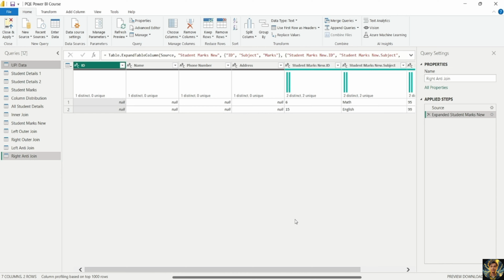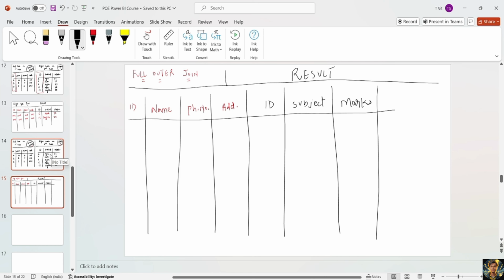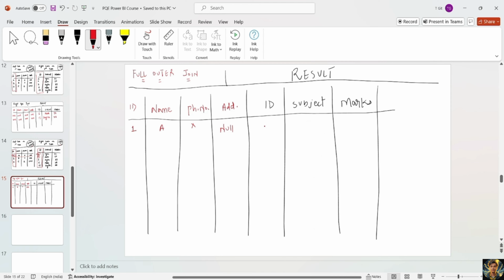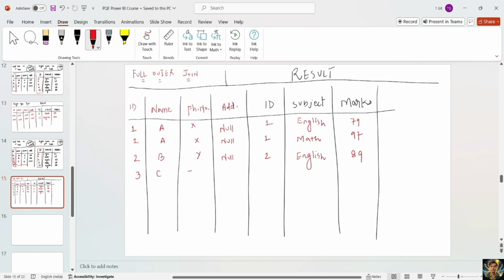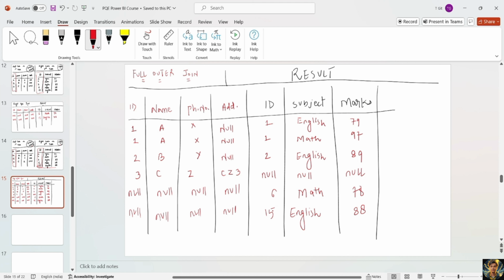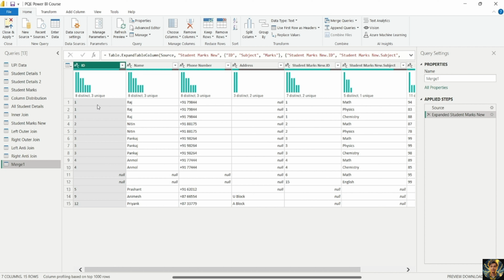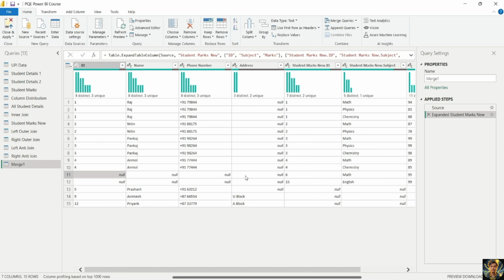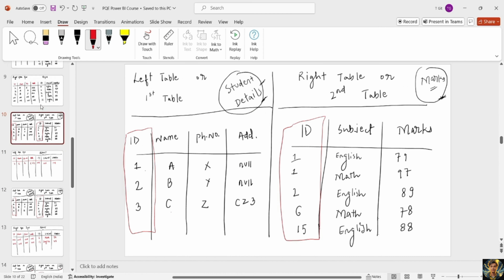Full Outer Join in Power BI | Merge Queries Explained for Beginners | Power BI Tutorial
In this video, you’ll learn Full Outer Join in Power BI step by step using Merge Queries in Power Query. This beginner-friendly tutorial explains how Full Outer Join works, when to use it, and how to combine data from two tables without losing any records.

Whether you’re a Power BI beginner, data analyst, student, or business user, this video will help you understand data modeling concepts clearly and practically. Perfect for anyone starting their journey in Power BI and data analytics.